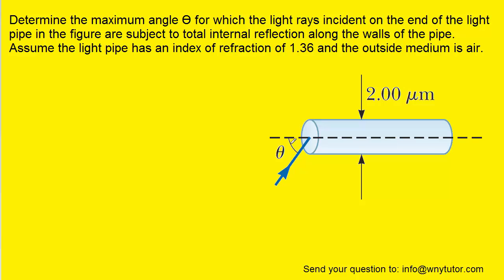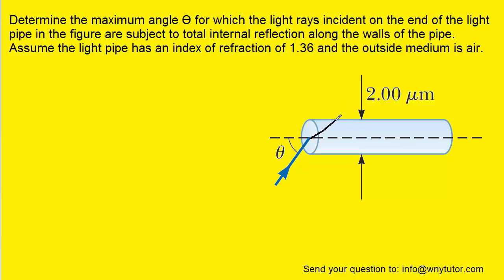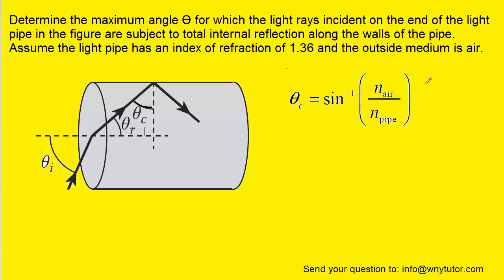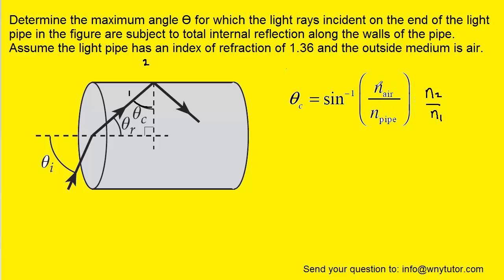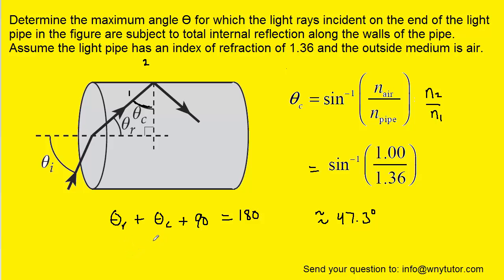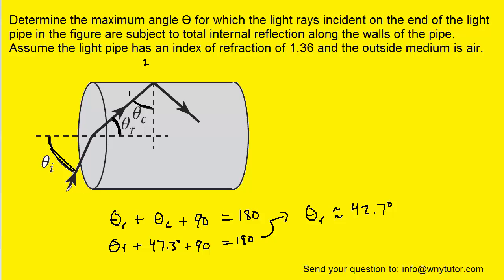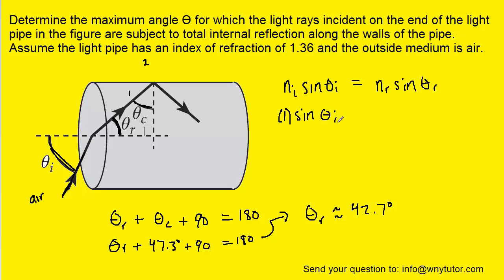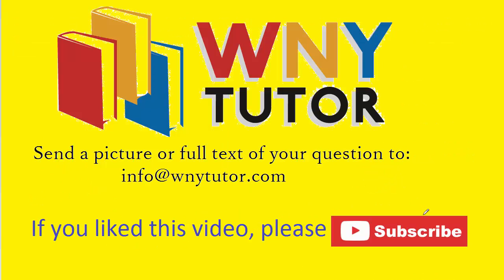Determine the maximum angle θ for which the light rays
Determine the maximum angle ϴ for which the light rays incident on the end of the light pipe in the figure are subject to total internal reflection along the walls of the pipe. Assume the light pipe has an index of refraction of 1.36 and the outside medium is air.